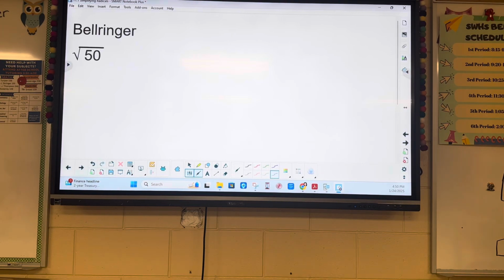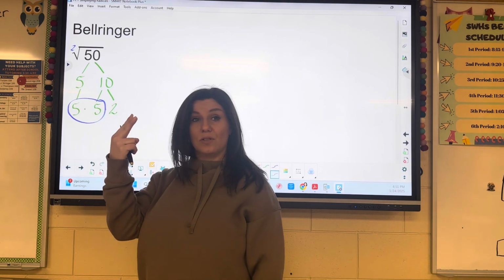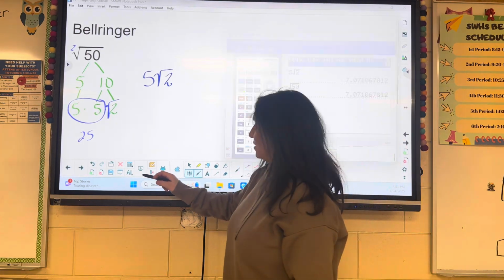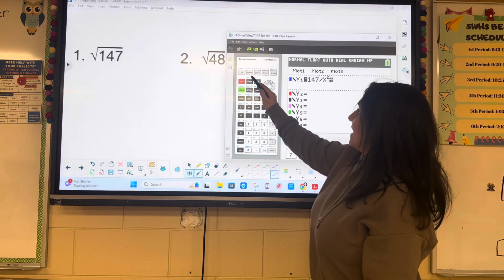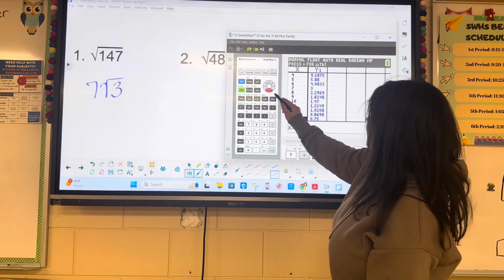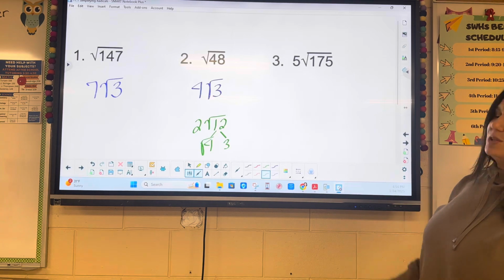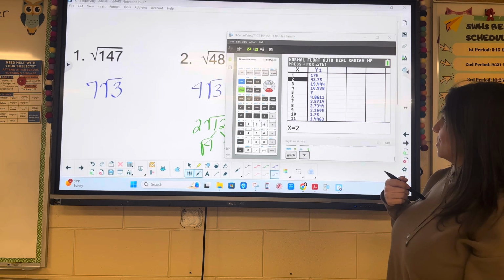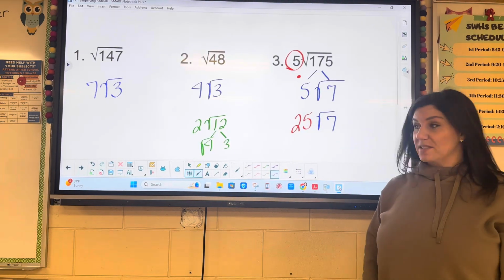MAOL 530 spring